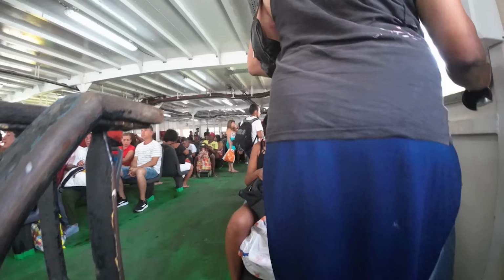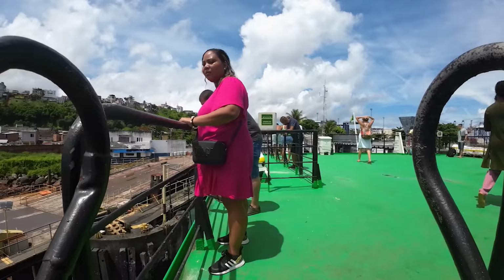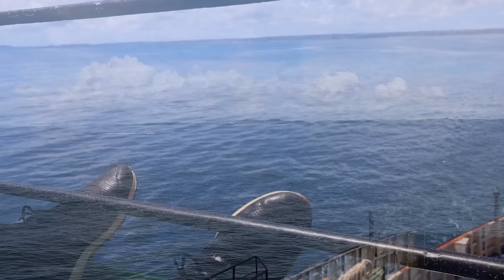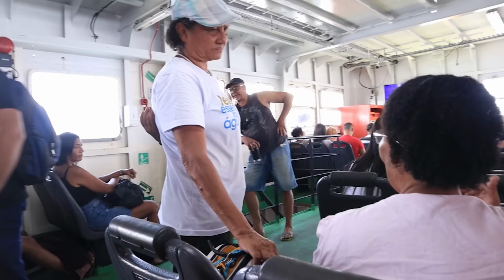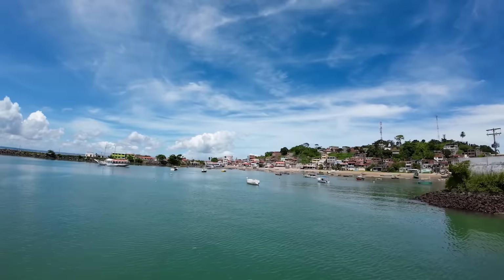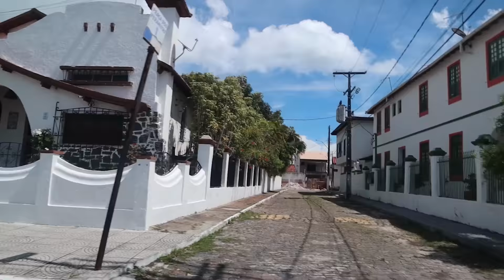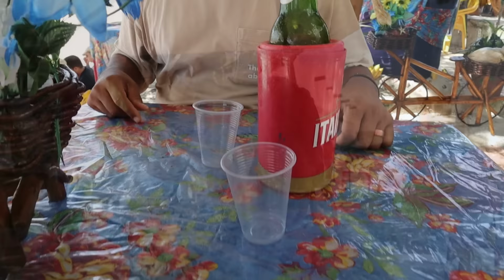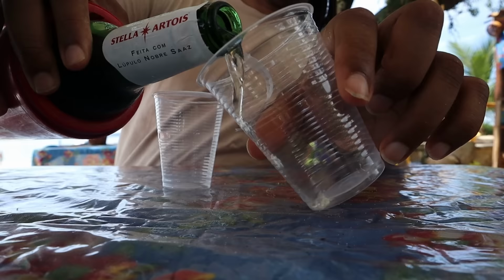Itaparica Island: A Brazilian Paradise Hidden In Plain Sight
Free Try Wondershare Filmora Video Editor –check out the livestreaming event on April 12 at 11AM PST, hosted by Mira.004 on Mira’s Twitch & Tiktok
and she discusses 'Life as a full-time influencer & Editing Skills Sharing'

There are 56 islands around All Saints Bay near Salvador and we explored the biggest one! Join us as we spend a day vibing on Ilha Itaparica.

0:00 Intro
0:53 Ferry ride to the island
4:05 Arrival in Itaparica
4:33 Itaparica first impressions
5:35 Enjoying the food and drinks of Brazil
7:43 Propaganda
10:00 Ad break Wondershare Filmora
11:23 Enjoying the island
12:32 New friends
14:05 Brazil's greatest asset
15:32 Ciao